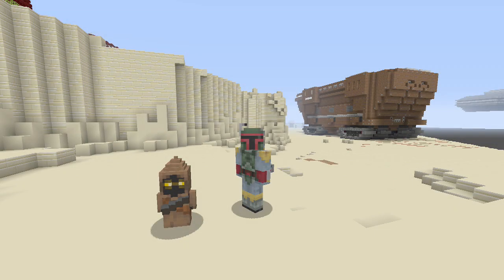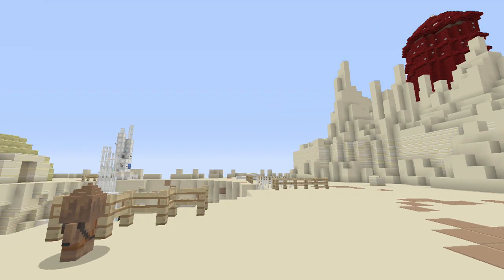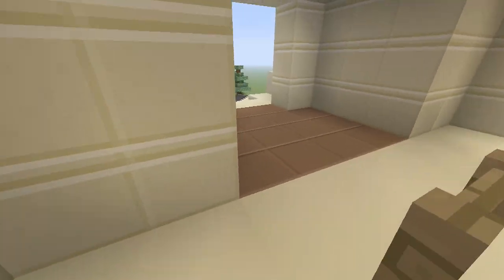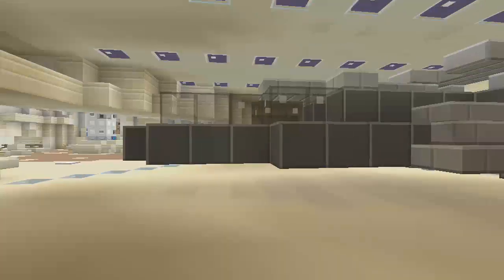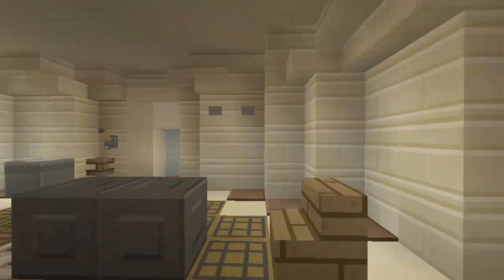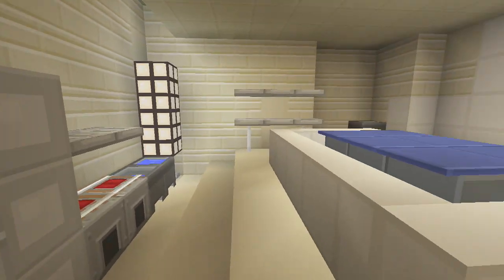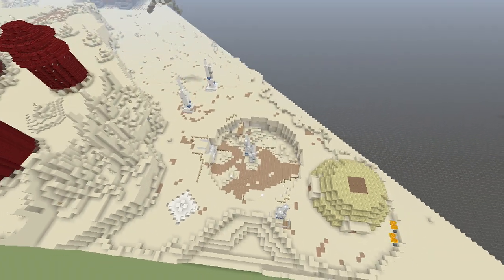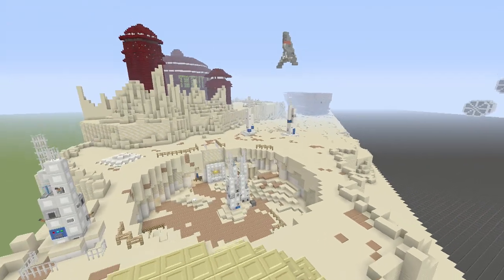Minecraft xbox Epic Structures: STAR WARS Edition: Rannalt's Lars Family Homestead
In this video I highlight the Lars Family Homestead that Rannalt created on his epic Star Wars themed map. This map is now available for download